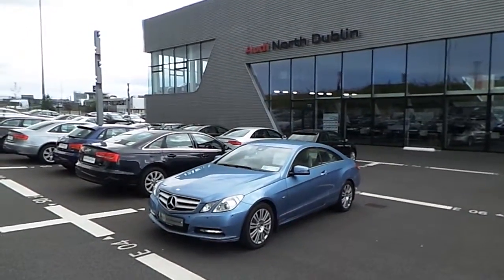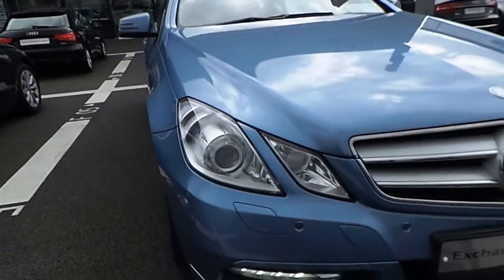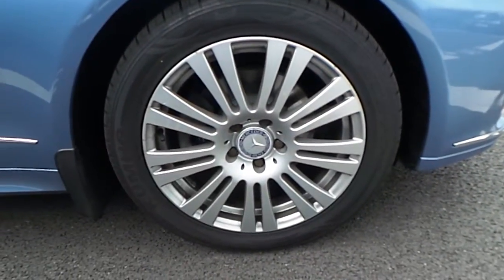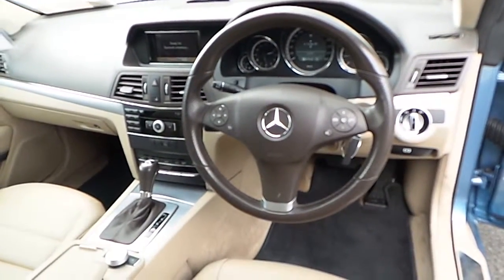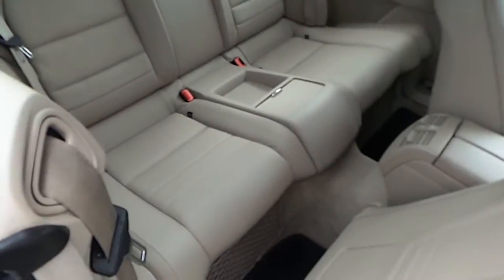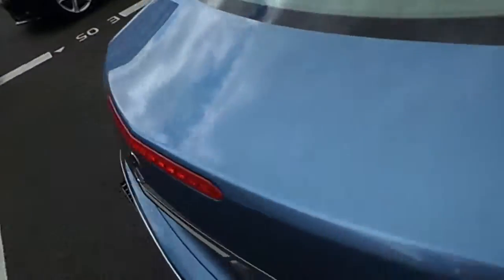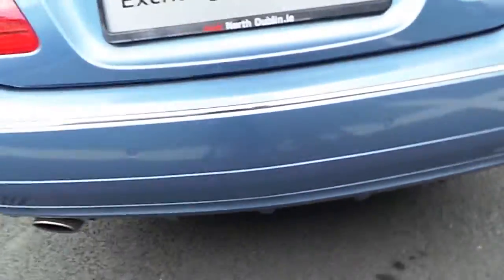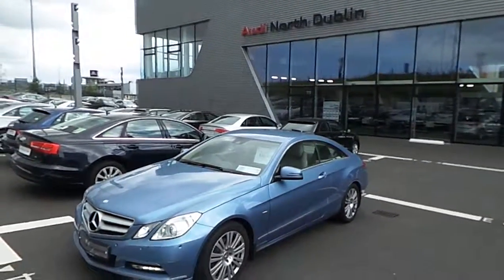11D4313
Here is a video of our . Please contact  Audi North Dublin to arrange a test drive today. Audi NorthPhone: 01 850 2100